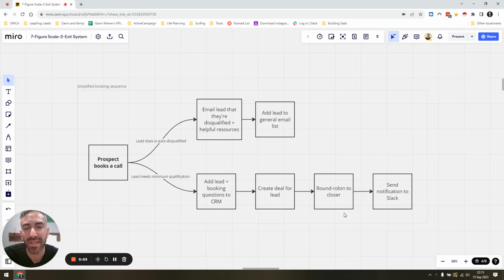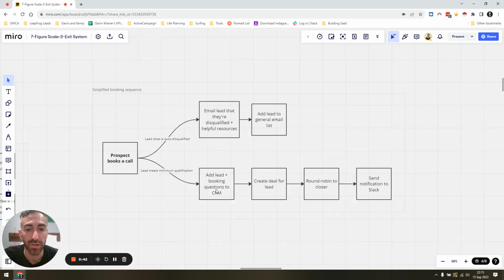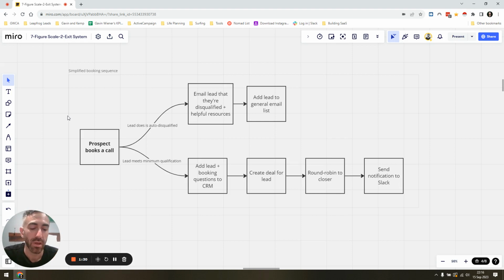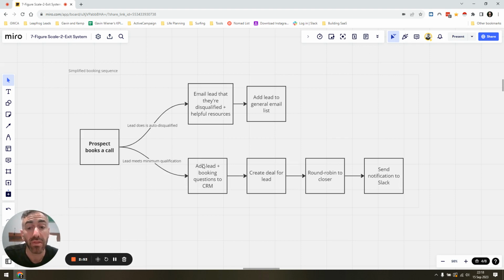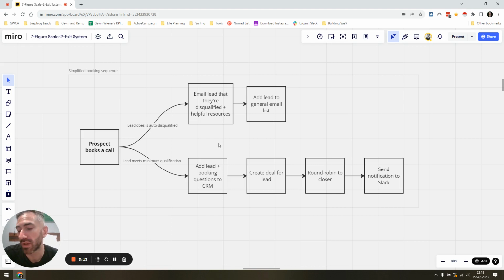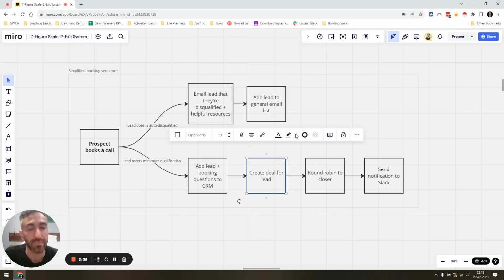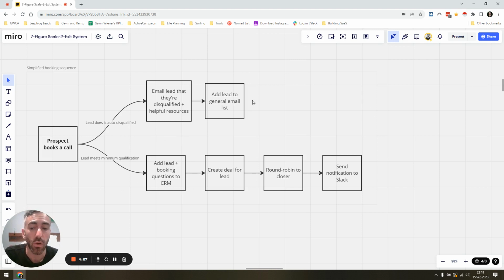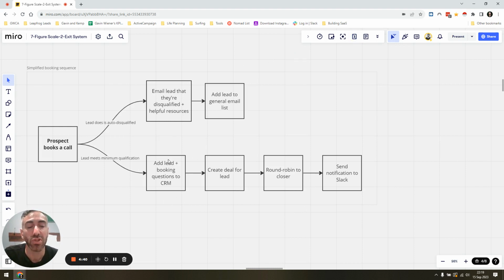Simplest automated booking flow for businesses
💡 Join almost 300 others agency owners, coaches, and consultants learning to grow their own businesses, save time, and improve customer fulfillment using workflow automations and systems 👉